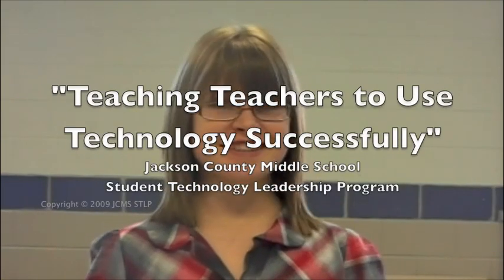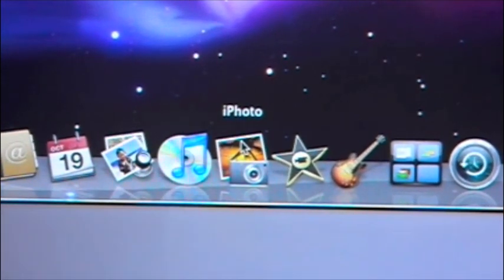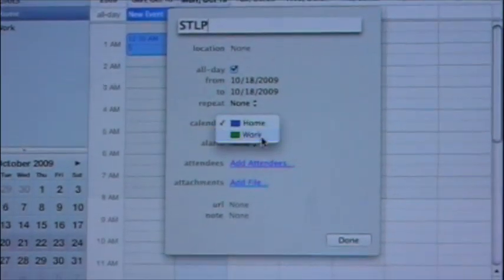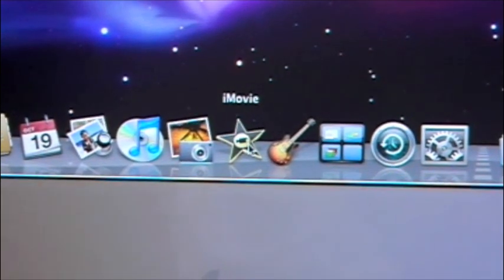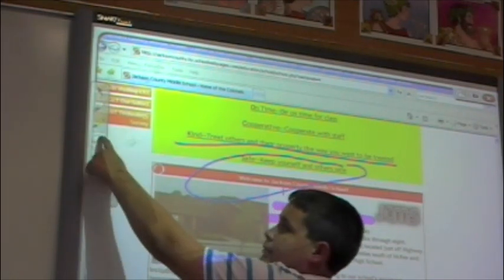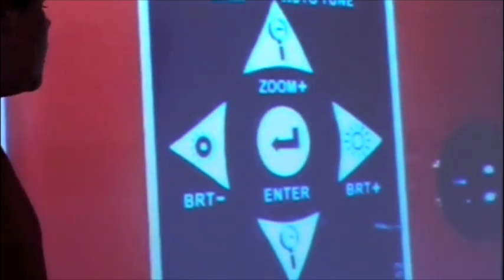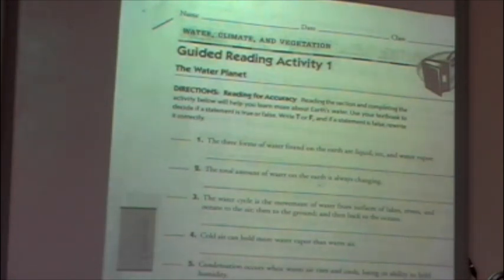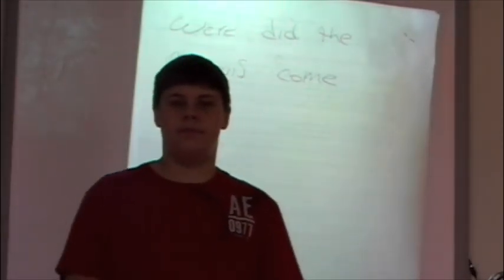Teaching Teachers to Use Technology Successfully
Jackson County Middle School Student Technology Leadership Program (STLP) students created an original video to share with faculty and staff in our school how to use new technology that was recently adopted by our school district. In this video, STLP participants demonstrate how to use an iMac, SmartBoard, and document camera.